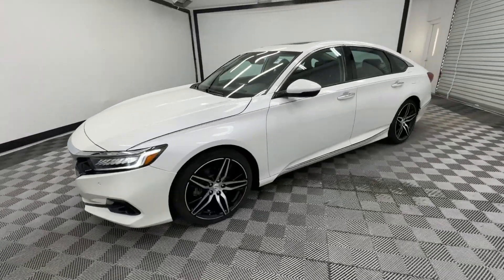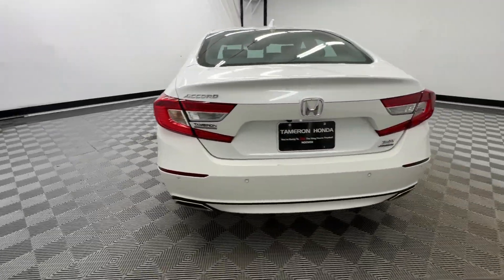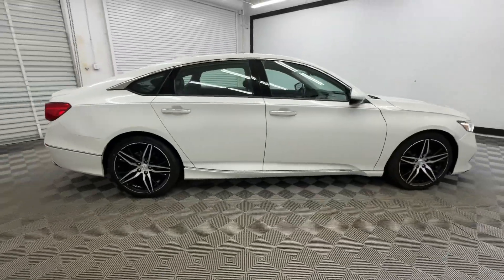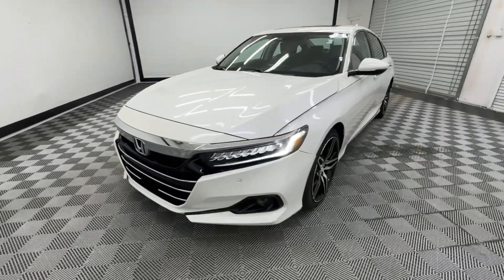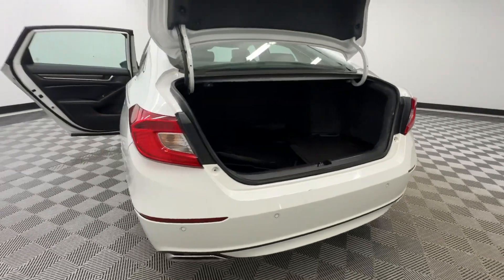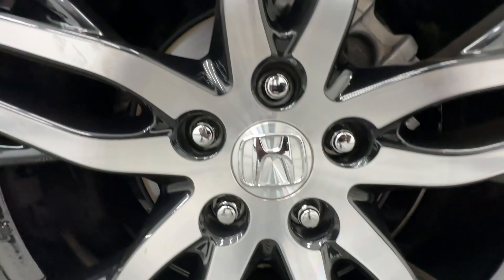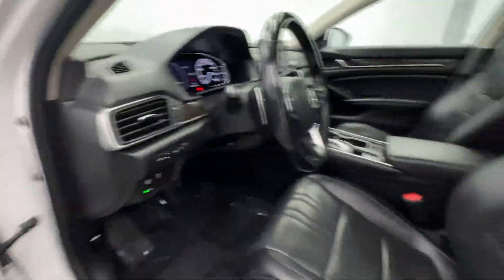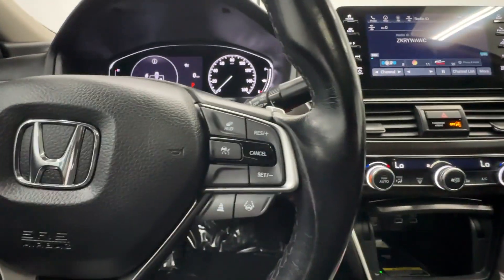2021 Honda Accord Touring 2.0T Birmingham, Hoover, Alabaster, Vestavia Hills, Helena AL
Pre-Owned 2021 Honda Accord Touring 2.0T available at Tameron Honda located in 1675 Montgomery Hwy, Birmingham, AL, 35216. Servicing the Birmingham, Hoover, Alabaster, Vestavia Hills, Helena area.

Hop into the  2021  Honda Accord.  Imagine yourself enfolded in premium style and quality with powerful performance at your fingertips. You can have that and more in the iconic Accord, the bold midsize sedan that never stops striving for excellence. These are just some of the great options this vehicle comes with: Head-Up Display, Apple Carplay®/Android Auto®, Pre-Collision System, Navigation System, Moonroof, Keyless Entry, Cooled Front Seat(s), Power Passenger Seat, Heated Rear Seat(s), Heated Mirrors. It's time you treated yourself to the best. This Honda Accord is waiting. Come in and drive it today.